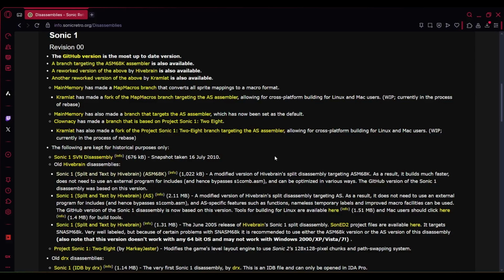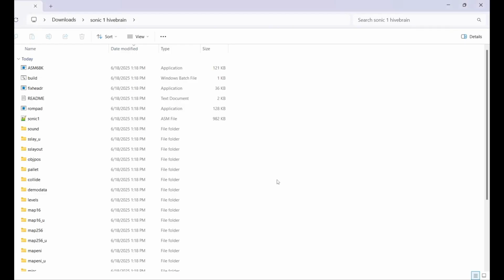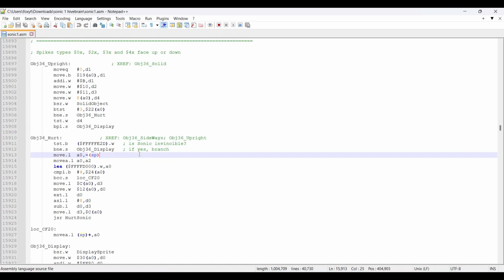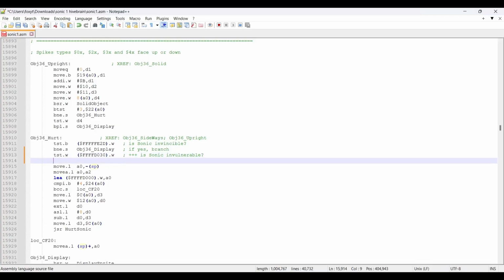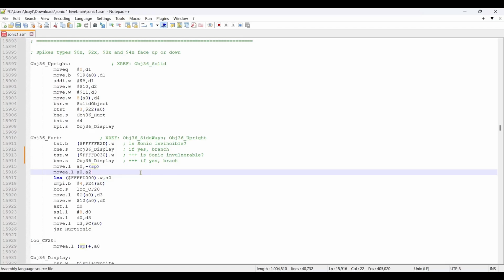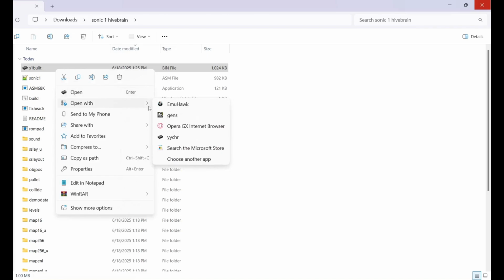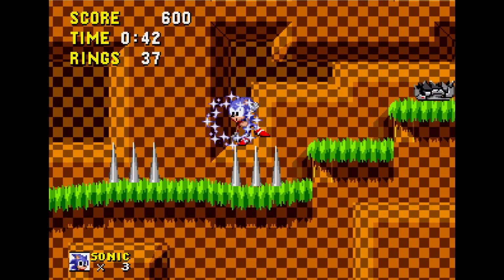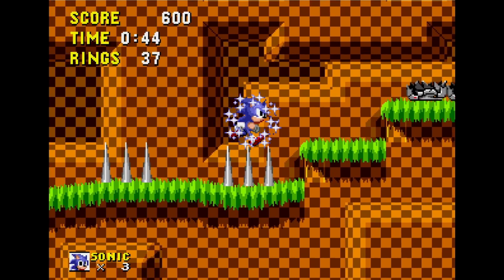how to fix the spike bug in sonic 1 tutorial! (hivebrain disassembly)